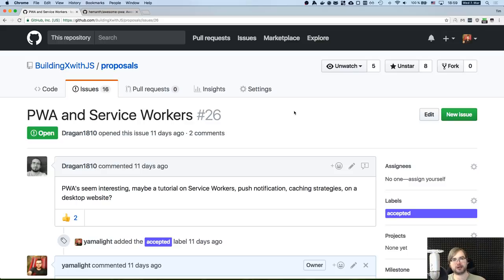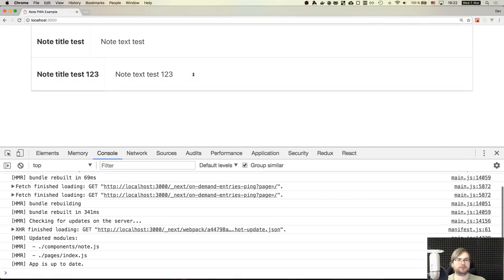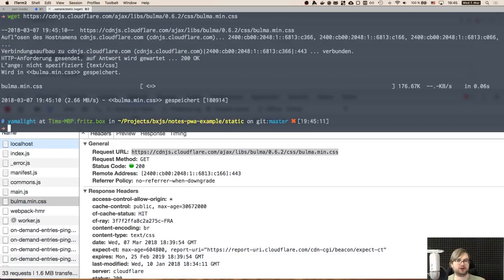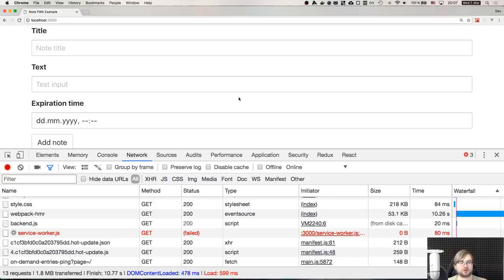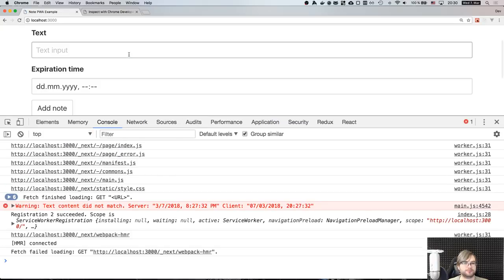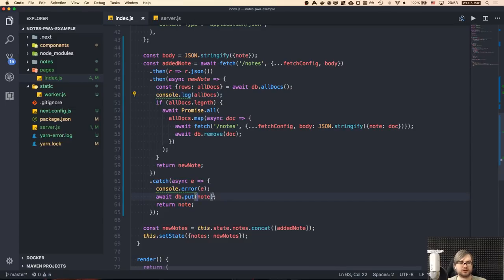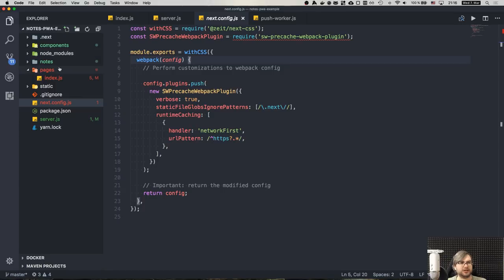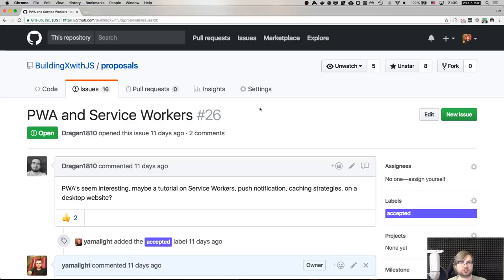BxJS Livestream - Building PWA with Service Workers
In this livestream I am building a simple PWA with Service Workers, Push Notifications and Offline capabilities.

Please, only do this if you have spare money and you feel like I've done something meaningful for you :)